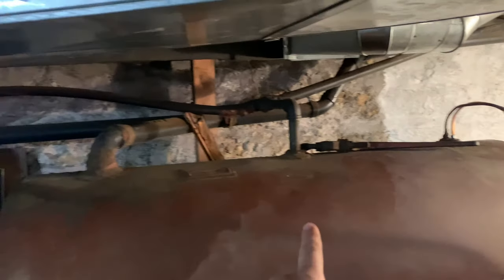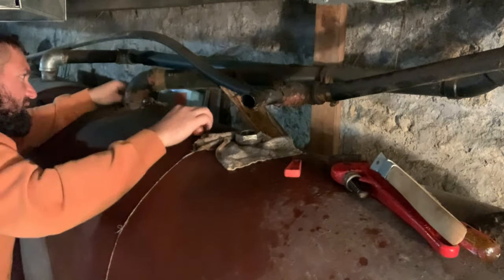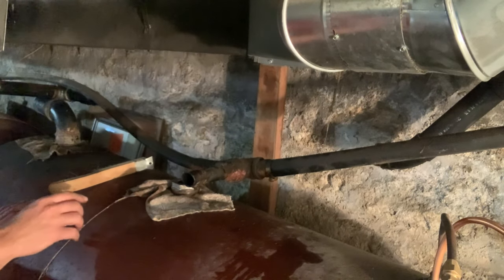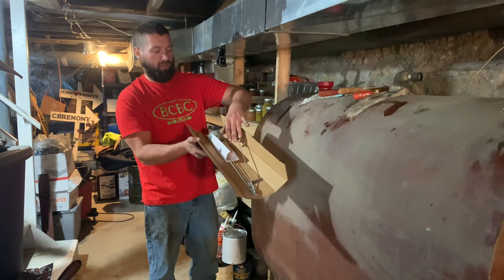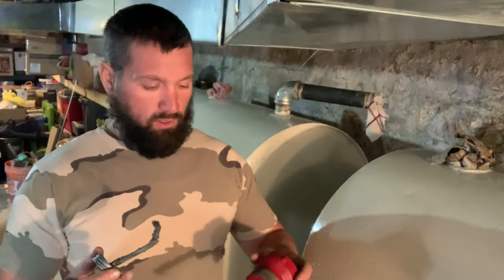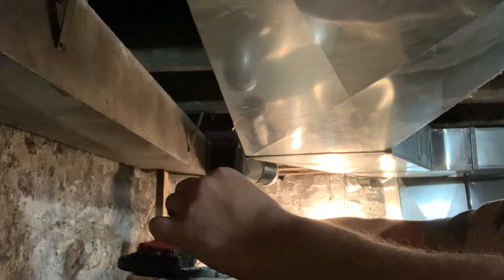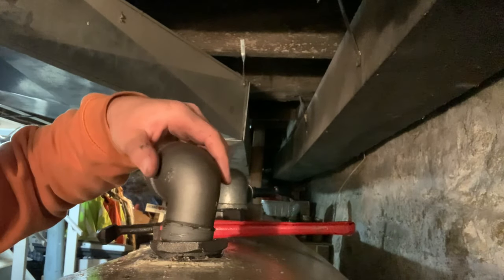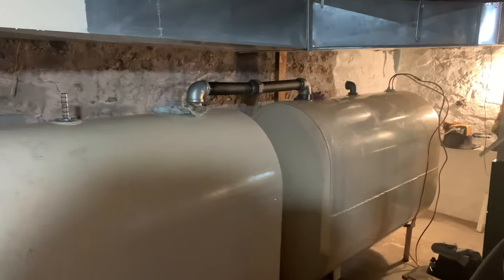How to install home heating oil 275 gallon tank lines vent and fill pipe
How to diy video on the ways to plumb 2 275 or 250 gallon home heating oil tanks in series and a light restoration of the tanks. I also show how a whistle vent works and installation of a fuel tanks fully gauge with o ring. I show briefly on a way to adjust your tank height and adjustable legs.